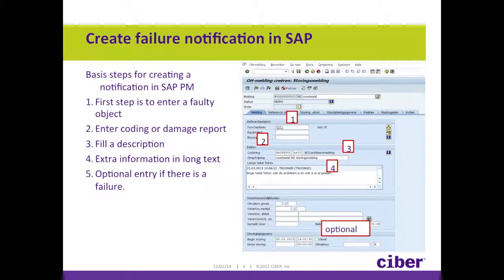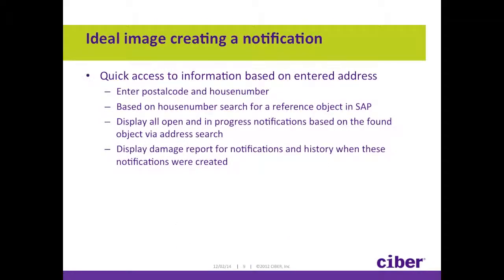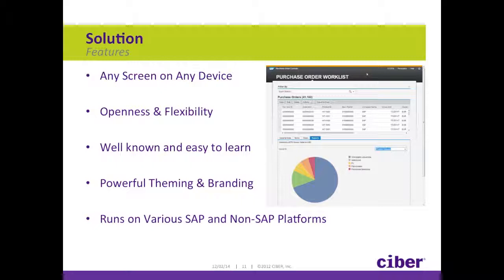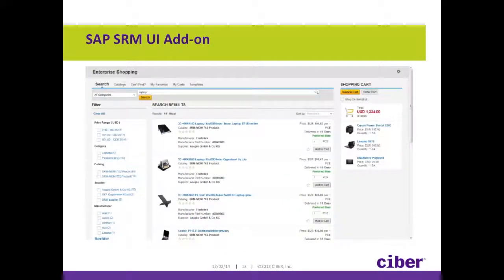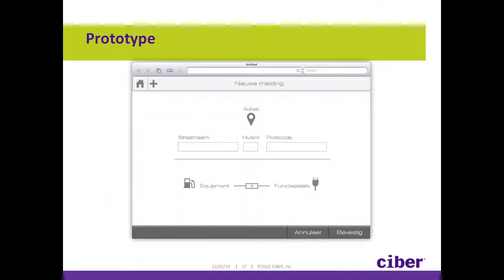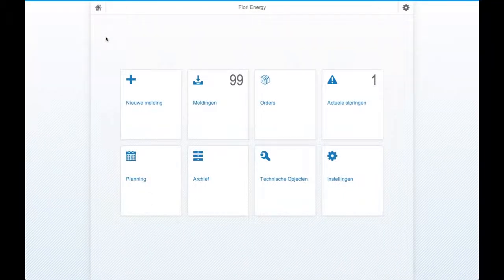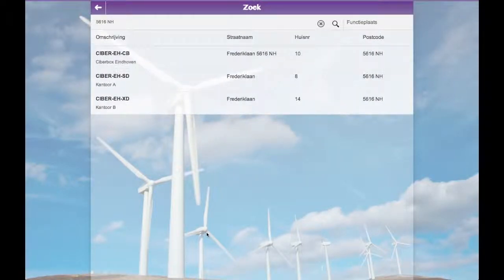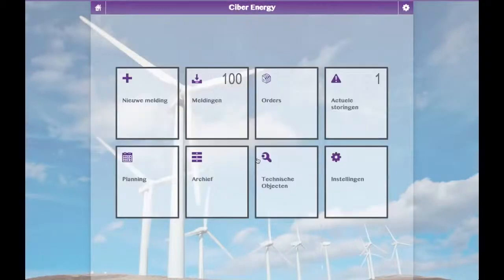SAP User Experience Event 2014 SAPUI5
Wim Snoep & Leo van Hengel